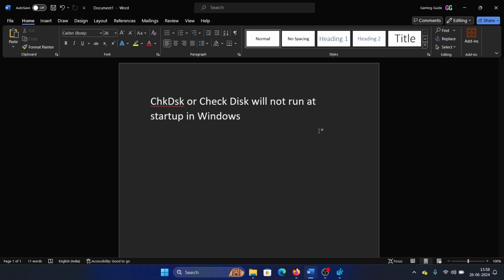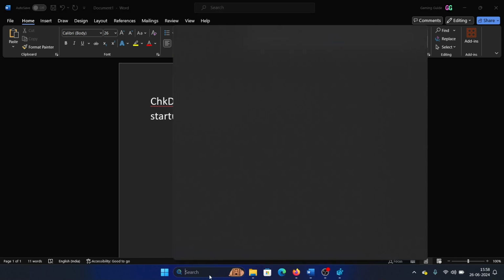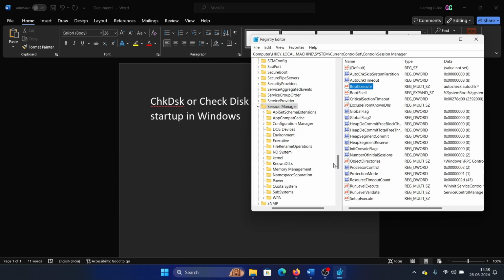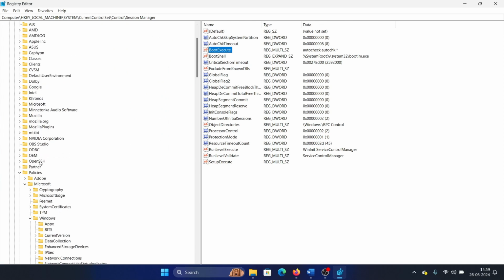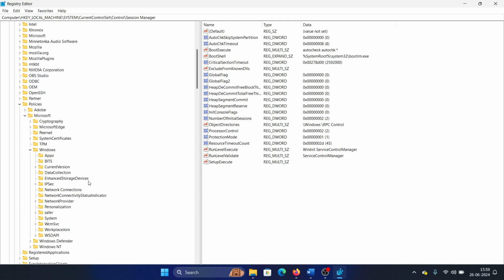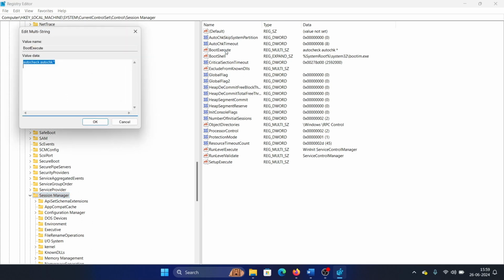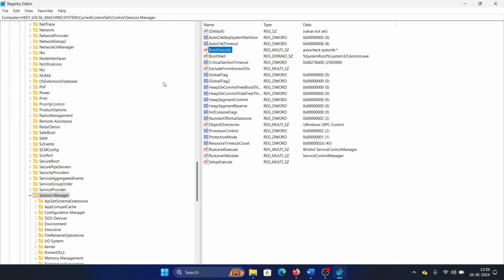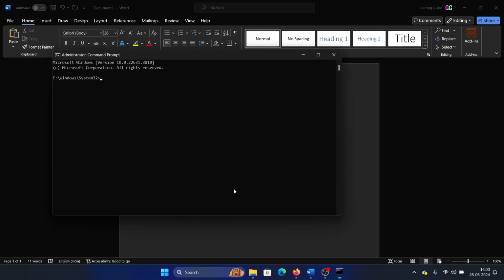How to Fix CHKDSK or Check Disk Will Not Run At Startup in Windows 11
Video Title: How to Fix CHKDSK or Check Disk Will Not Run At Startup in Windows 11

If you wish to ChkDsk or Check Disk will not run at startup in Windows, then please watch this video.